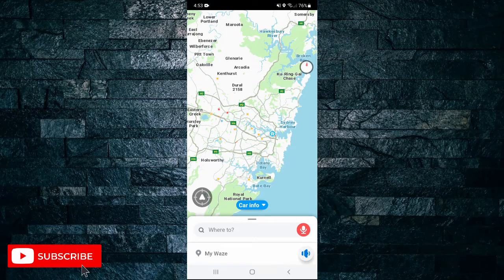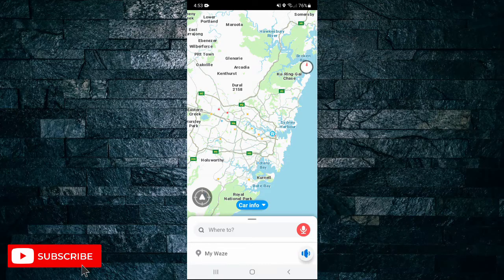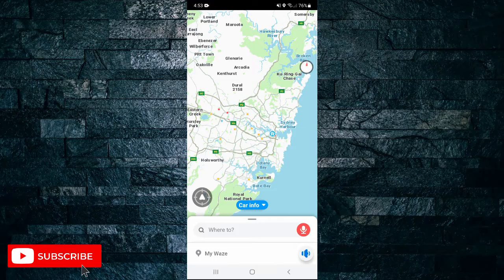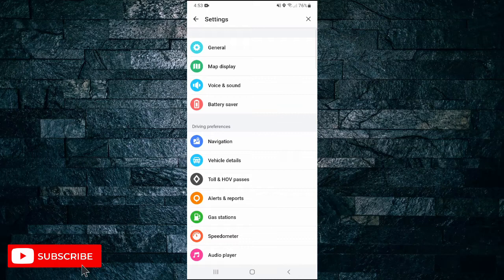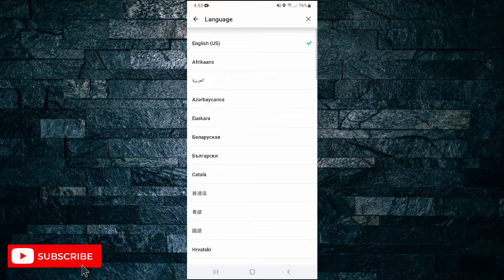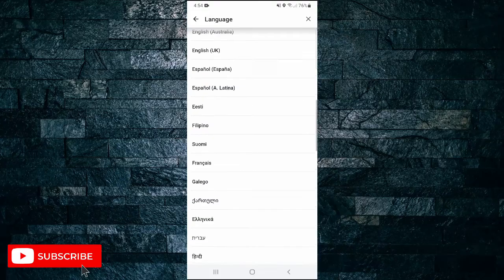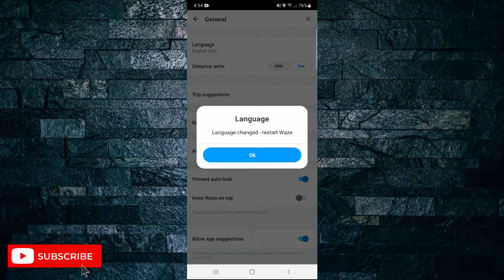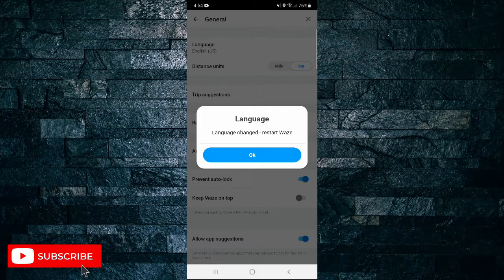How to Change Language on Waze | Easy Tutorial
Learn how to change language in Waze